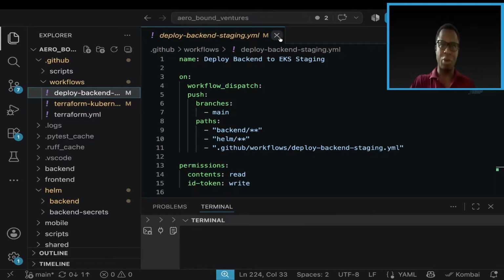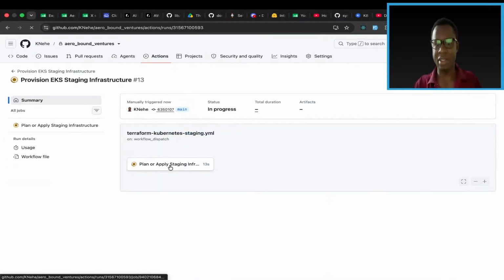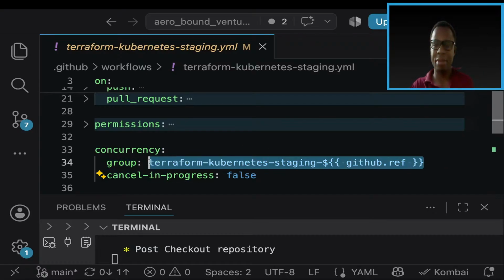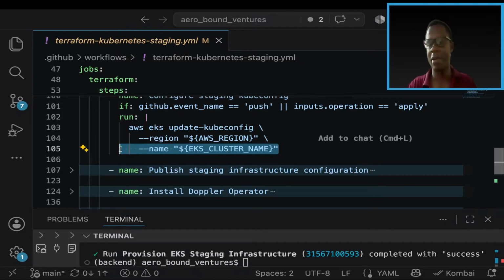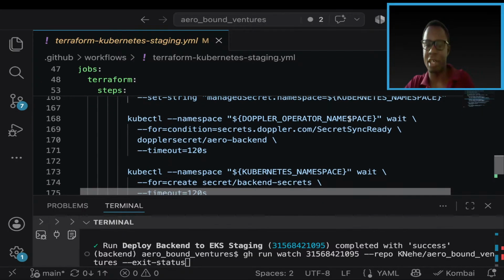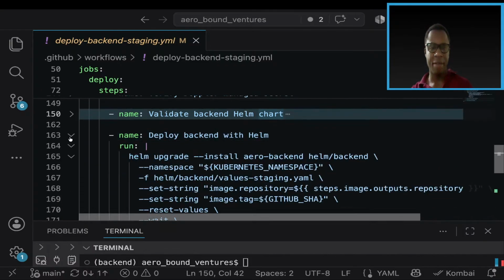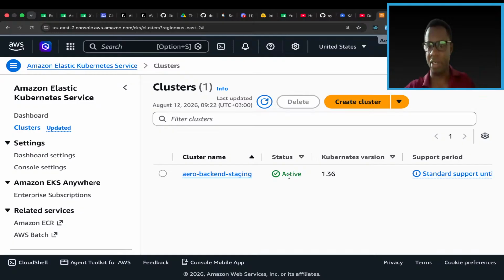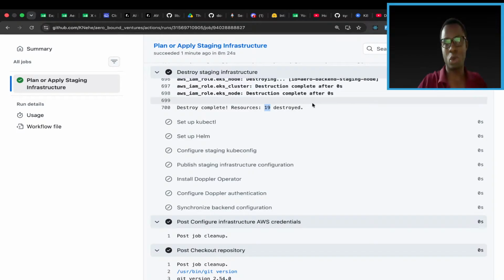Deploying FastAPI to AWS EKS with GitHub Actions | Flight Booking Engine | Day 104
Today we build and prove the complete AWS EKS staging lifecycle: Terraform provisioning, Doppler secrets, Helm deployment, database migrations,
  Redis configuration, health checks, CI debugging, and safe infrastructure teardown.